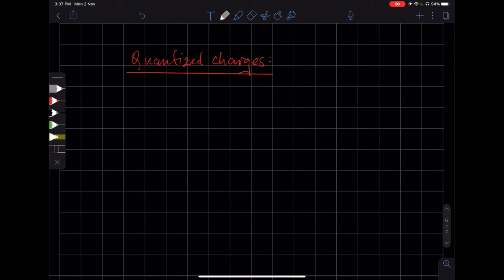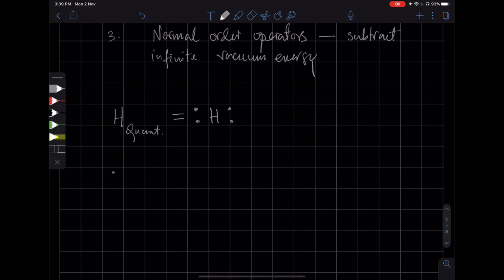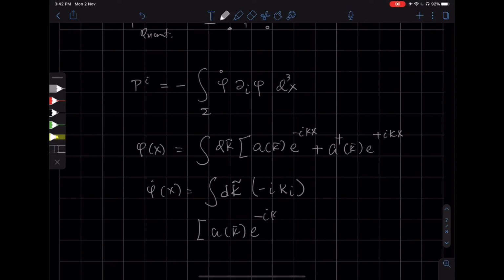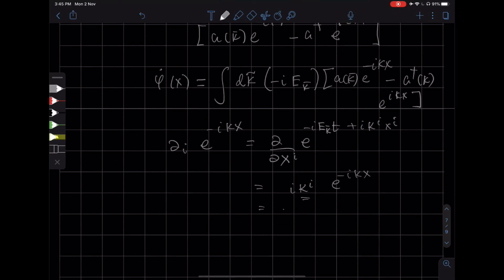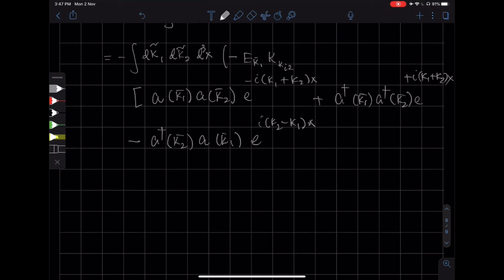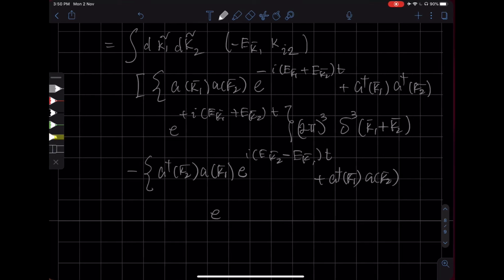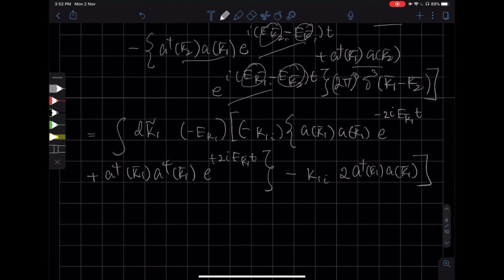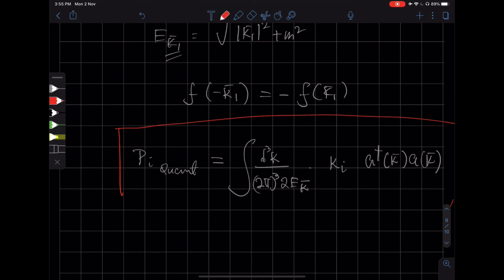QFTL6V3: Quantized Charges